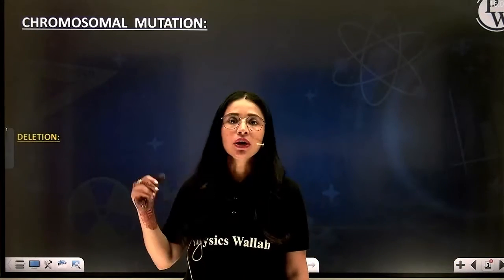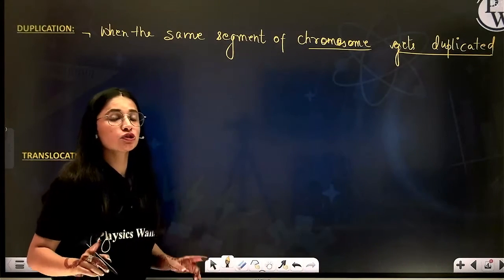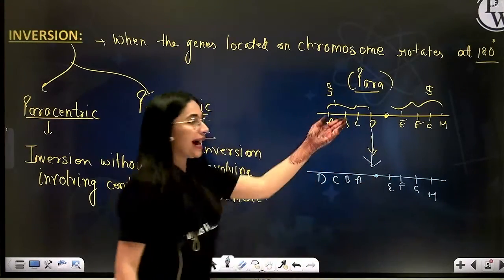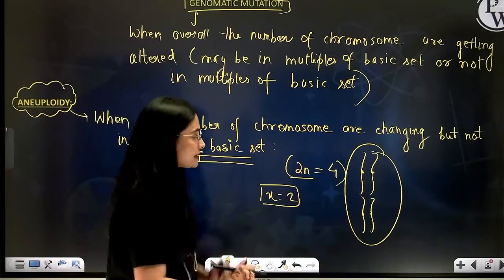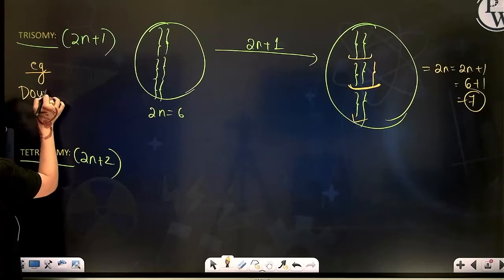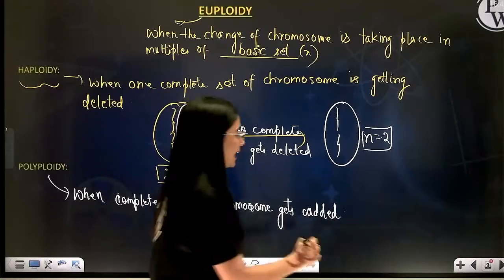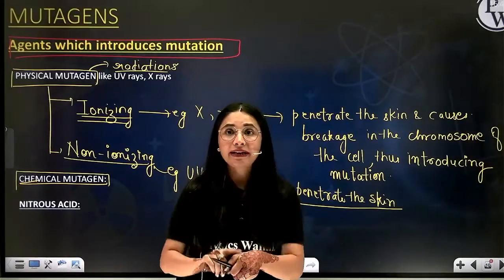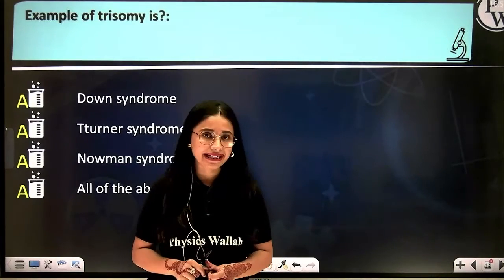Principles of Inheritance & Variation 07 | Mutation | Pure English | 12th / NEET/CUET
Timestamps:-
00:00 - Introduction
00:50 - Quick Recap
02:46 - Chromosomal Mutation
17:12 - Genomatic Mutation
19:20 - What Is Aneuploidy?
22:30 - Types Of Aneuploidy
30:50 - Euploidy
37:05 - Mutagens
45:22 - What Are Base Analogs?
49:22 - Questions
49:46 - End Of Session